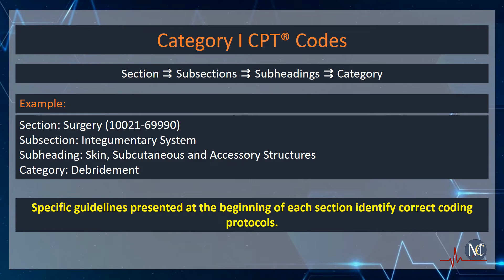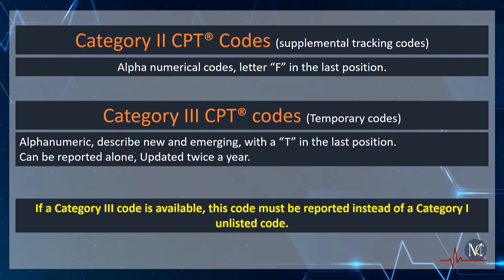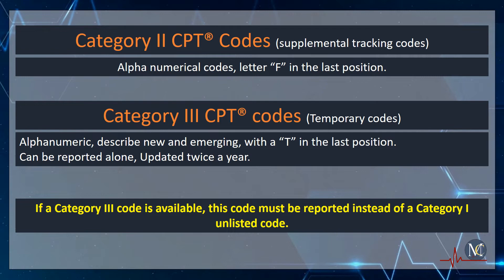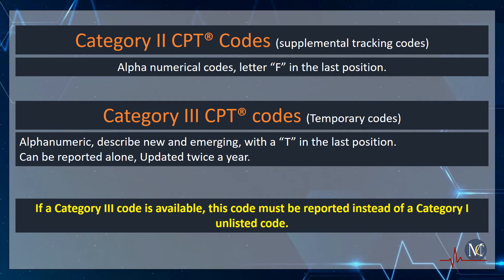medical coding CPT introduction Part 1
The Current Procedural Terminology (CPT®) codes offer doctors and health care professionals a uniform language for coding medical services and procedures to streamline reporting, increase accuracy and efficiency.